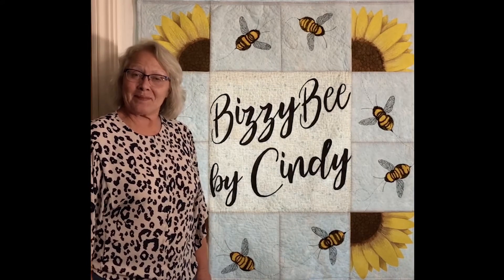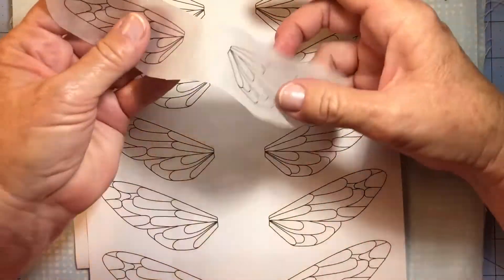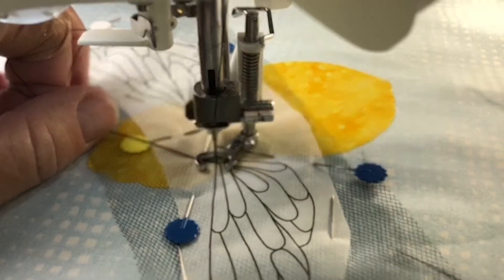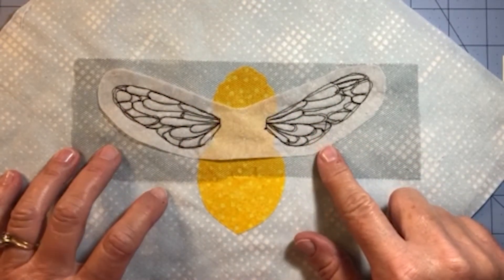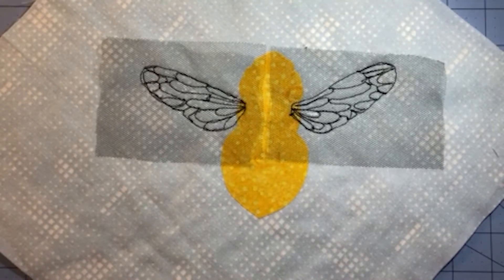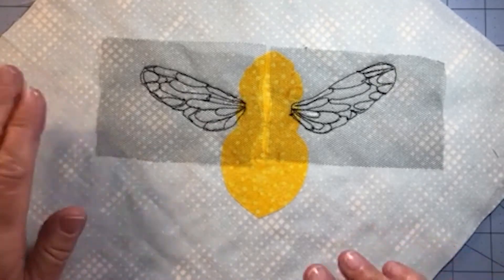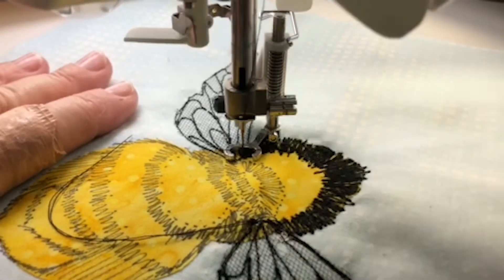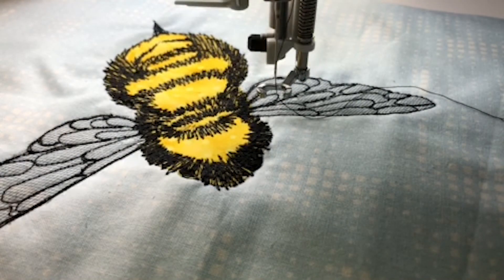How to applique a bee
This video will show you how to:
1.  Create a bee pattern
2.  Adhere wings using tracing paper and netting including removal of tracing paper and excess netting
3.  Transfer sewing details to the bee body
4.  Sewing the bee hair